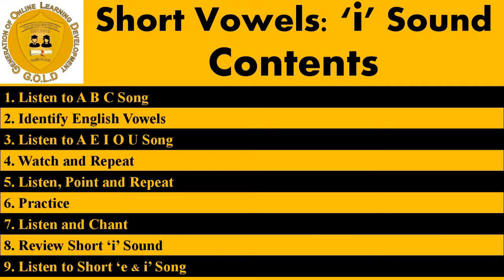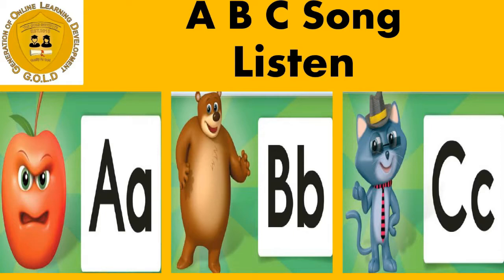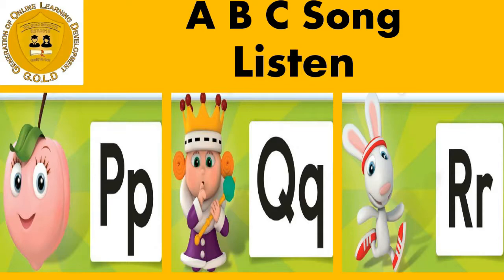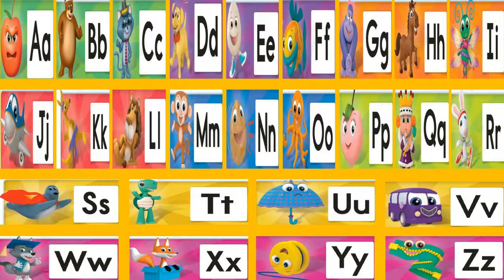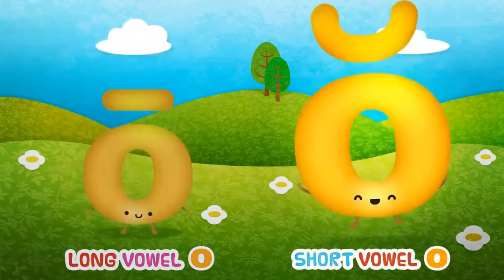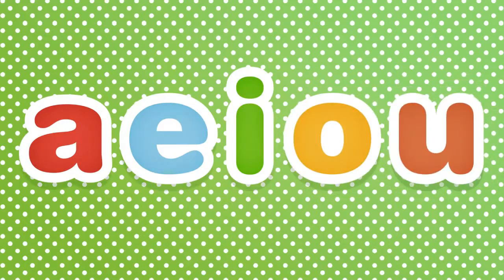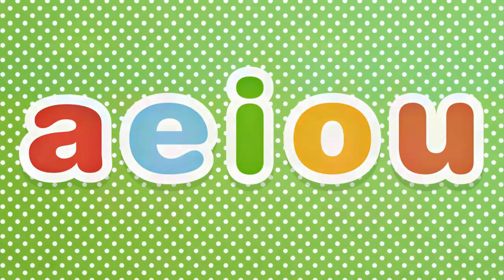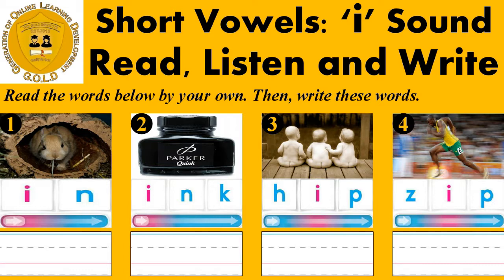Short 'i' Sound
Find out more free materials on this lesson and others

This lesson is presented by Amy.
The lesson helps early young learners recognize short 'i' sound, learn some words having its sound, and do an exercise of short 'i' sound.
At the end, the young learners can review all what they have just learned.
We appreciate your value time to watch our program.

Thanks
The GOLD Team